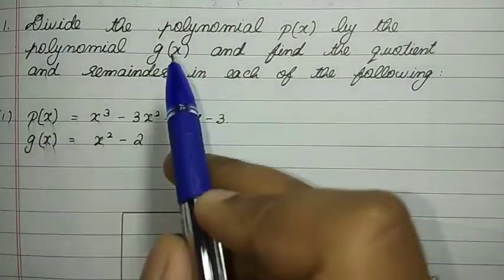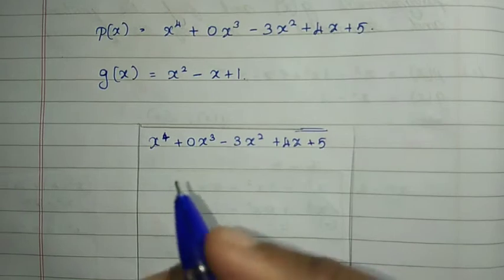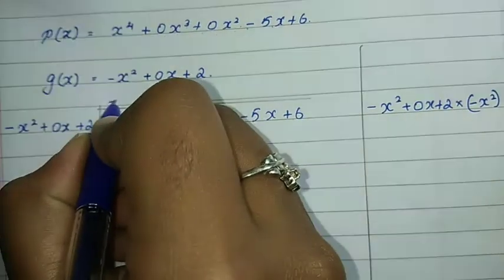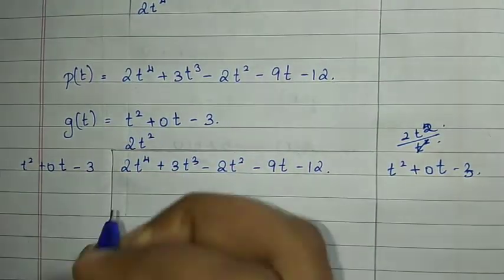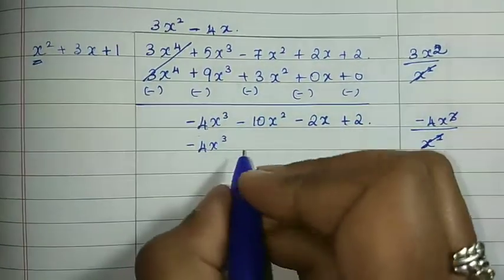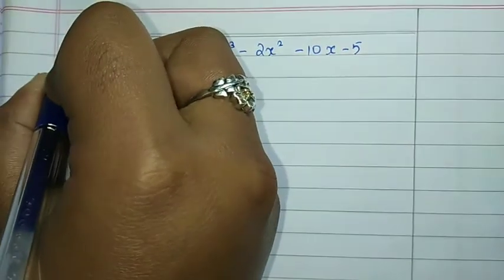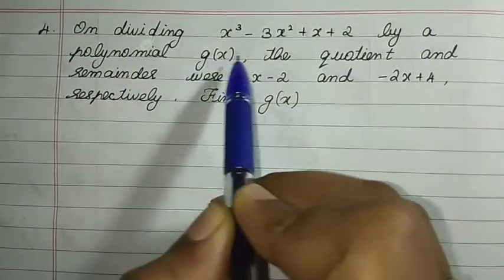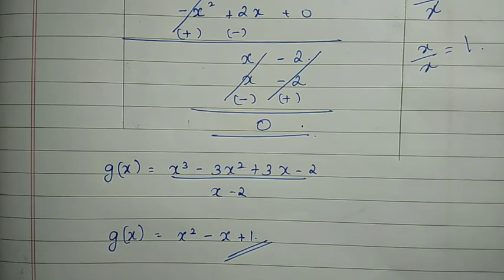NCERT | Class 10 | Maths | Chapter 2 | Polynomials | Exercise 2.3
NCERT
Class 10
Maths
Chapter 2
Polynomials
Exercise 2.3